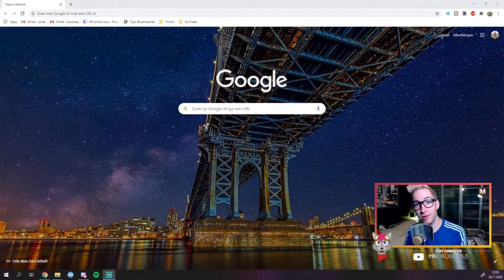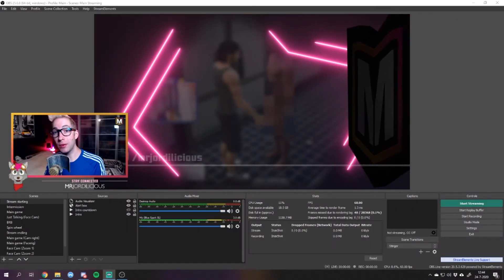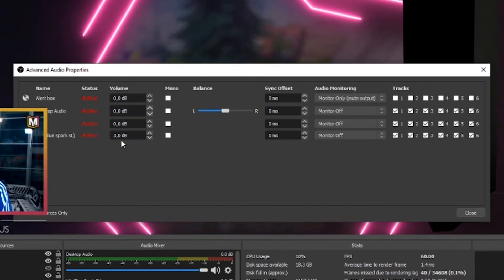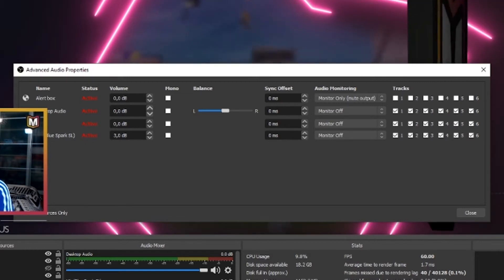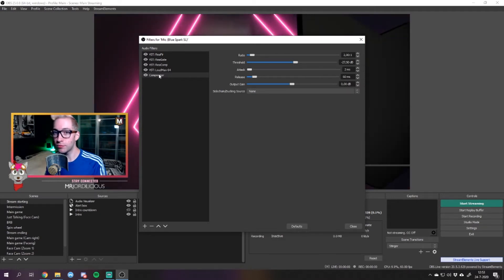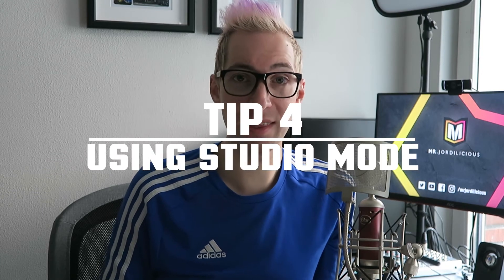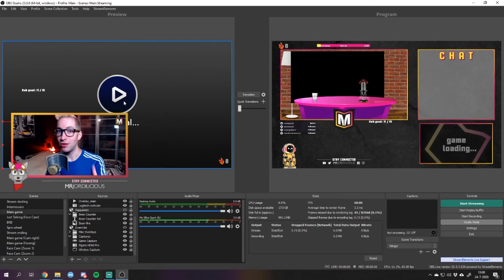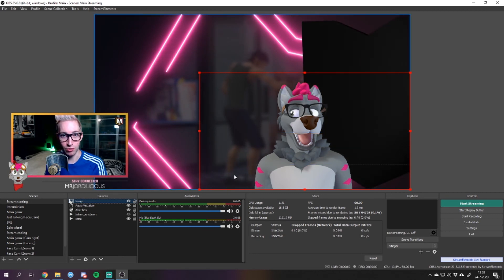5 OBS Studio questions answered! | Quick Stream Tips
Mic audio clipping, custom transitions, black gameplay capture, green screen removal and studio mode... are these things you've always wondered about in OBS Studio, then look no further, because this is the video for you!
Welcome to the fifth Quick Stream Tips video. This series aims to help you with some clever tips and tricks, without wasting a ton of your time. Today I'm giving you 5 tips for common issues and questions you might have for OBS Studio

CHAPTERS:
00:00 Intro
00:47 Using OBS Transition Matrix
03:23 Prevent your mic from clipping
07:33 OBS Black Gameplay capture
08:53 Using Studio Mode
10:37 Remove Green Screen background
12:05 Outro